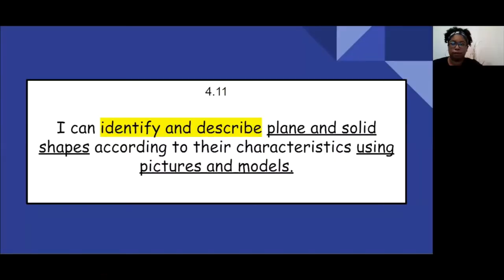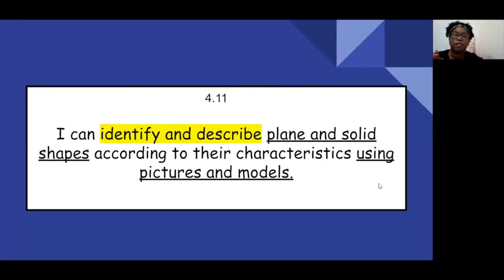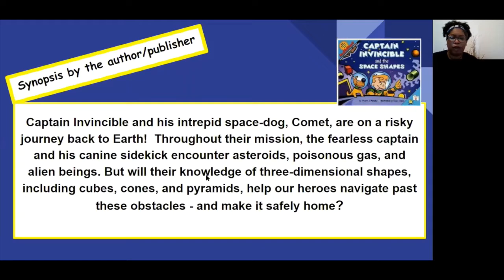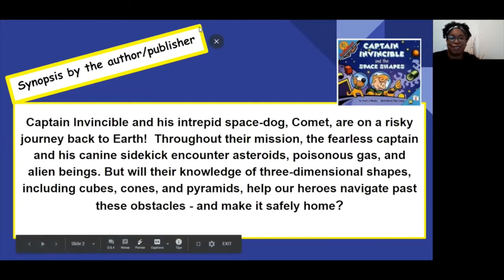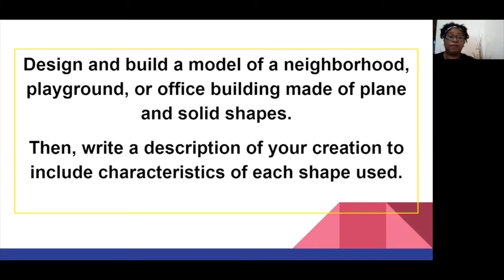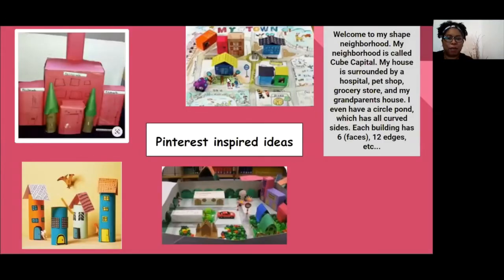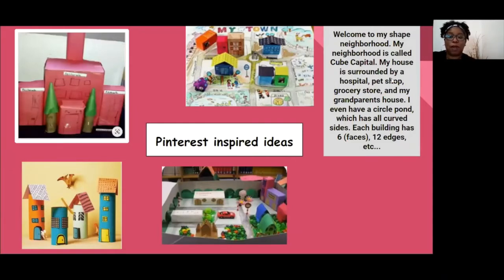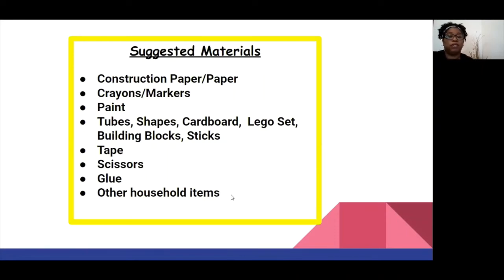RPS 4thMath PlaneSolidFigs MML 3